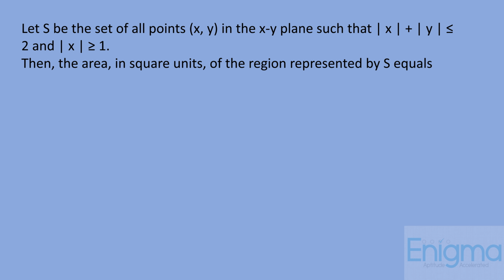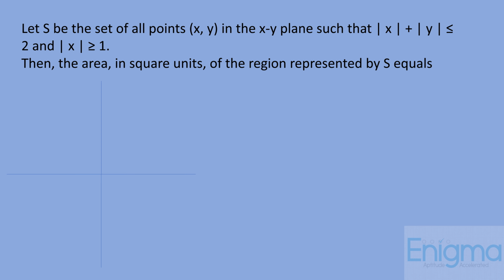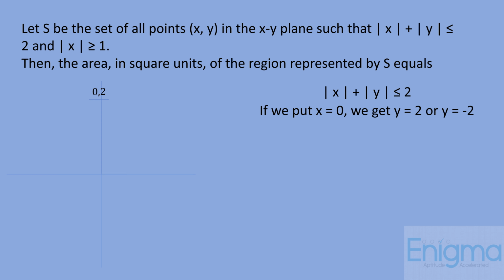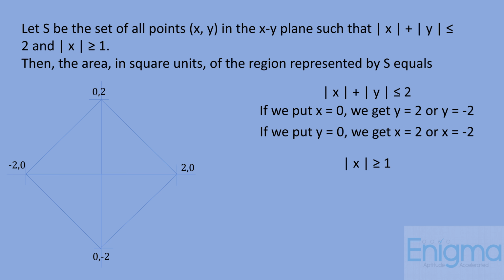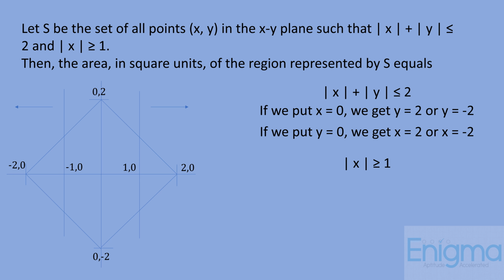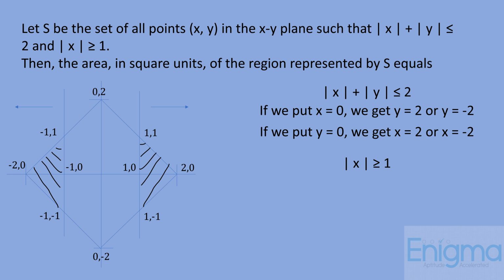Quant Question 7 - Slot 1 - CAT 2019 Solutions with Explanations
Let S be the set of all points (x, y) in the x-y plane such that | x | + | y | ≤ 2 and | x | ≥ 1.Then, the area, in square units, of the region represented by S equals

TITA